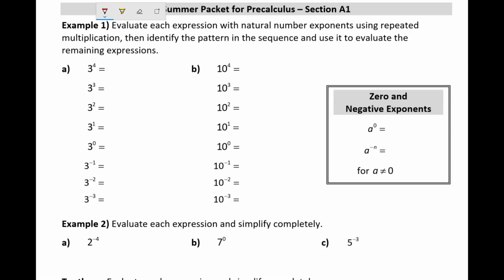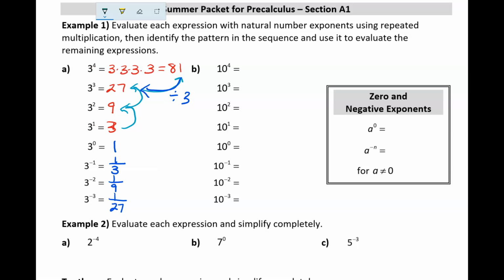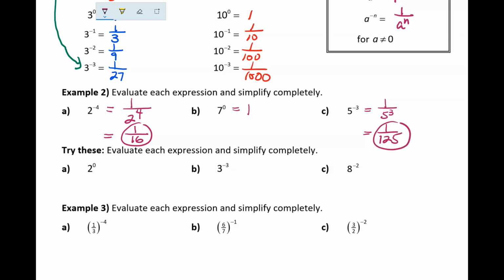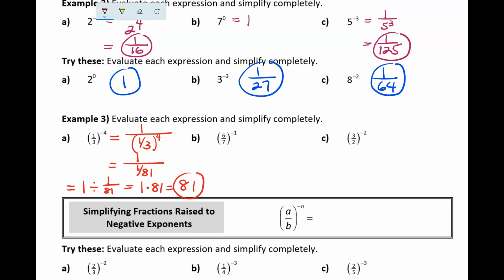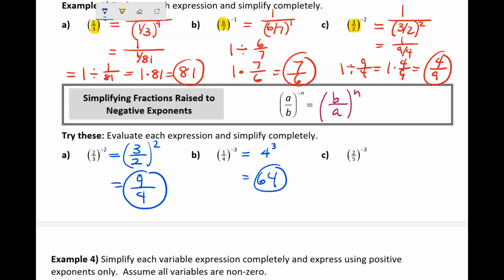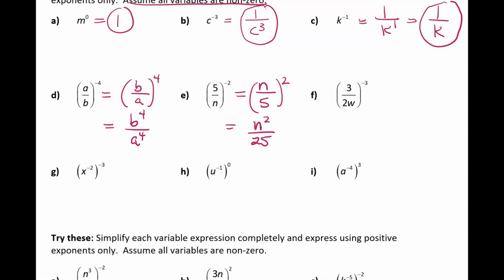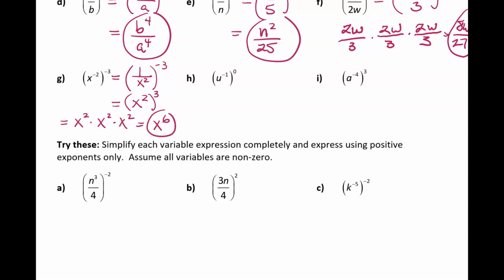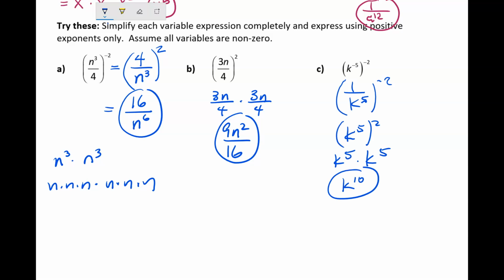Precalculus Summer Packet Notes A1